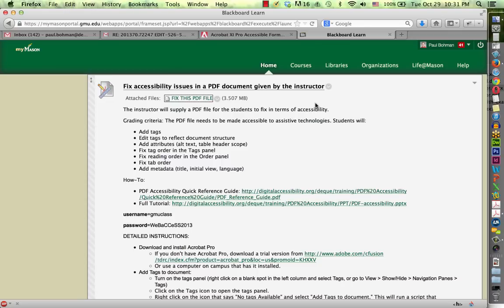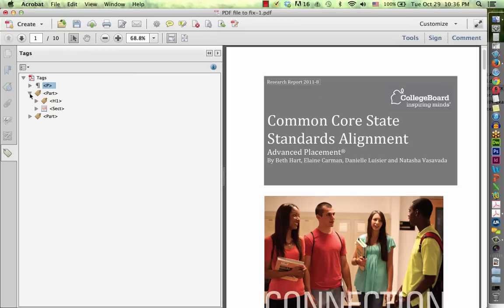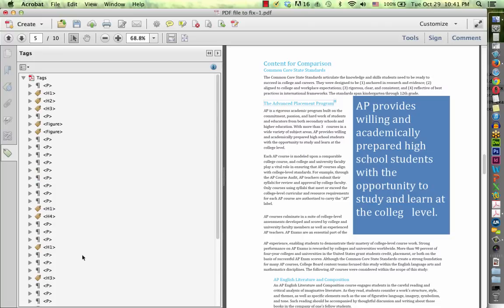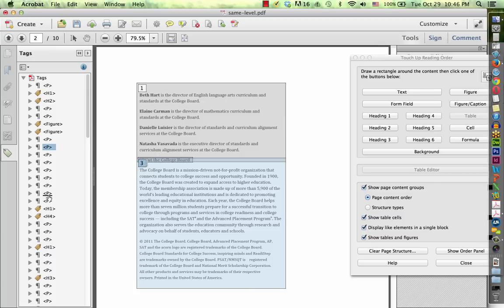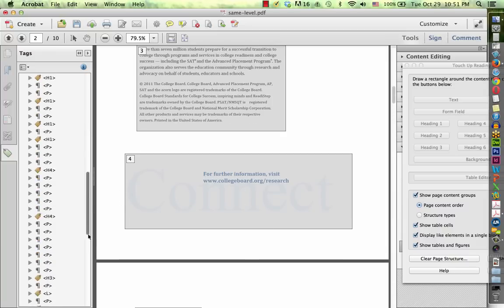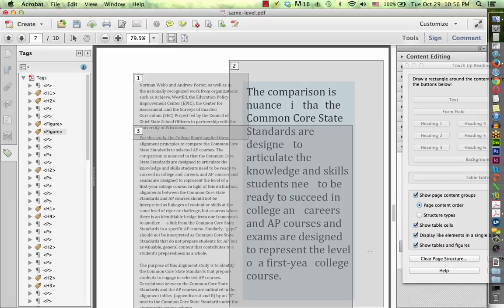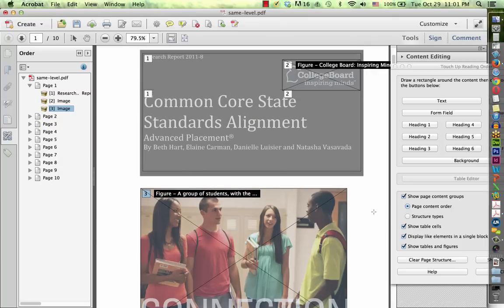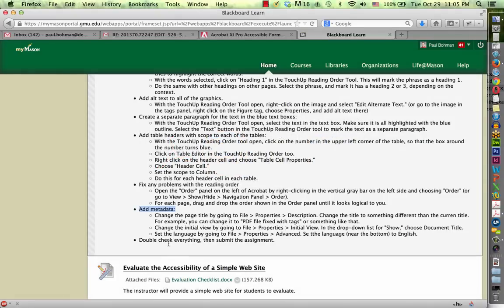Tagging a PDF file